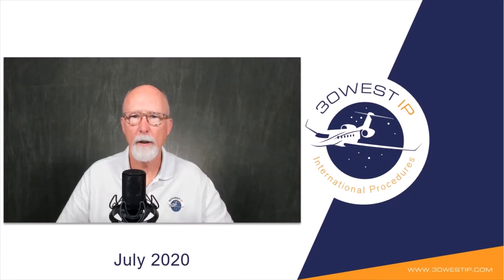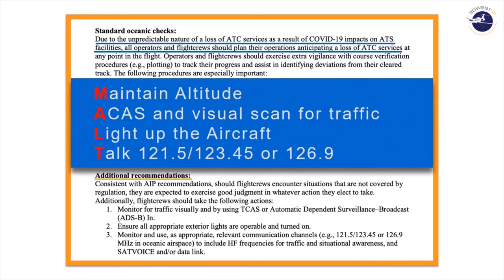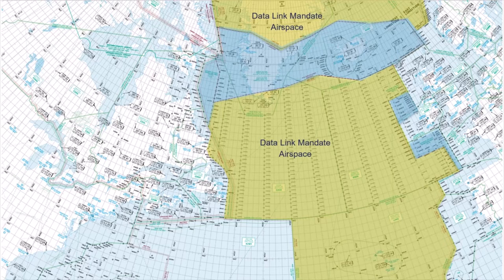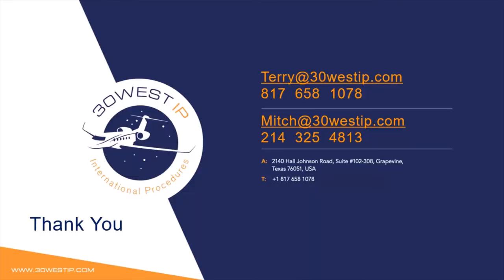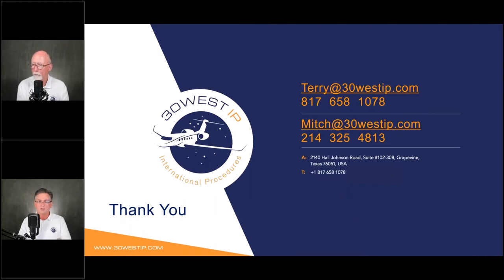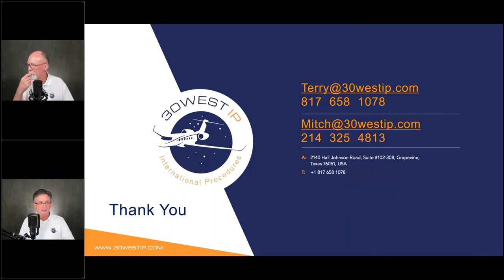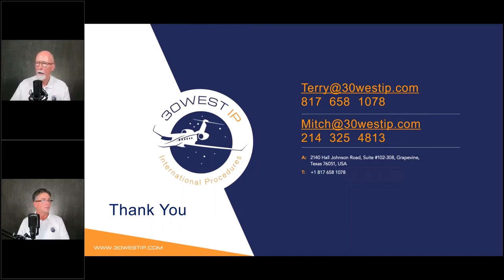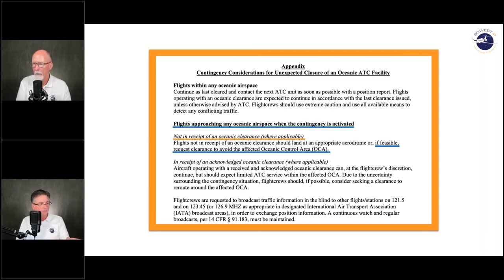Jul 2020 30 West IP Update: ATC Zero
In this webcast we look at the procedures associated with the closure of an oceanic air traffic control center. We also discuss the extension of the NAT DLM suspension and two new NAT OPS Bulletins.